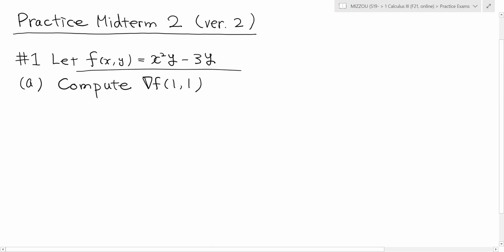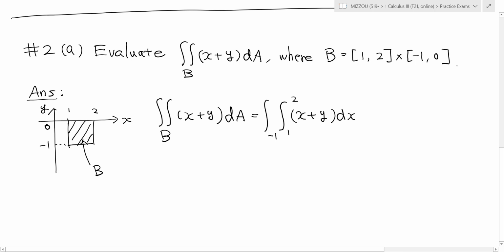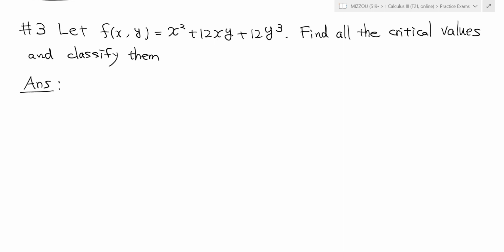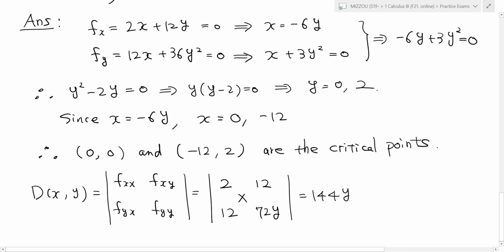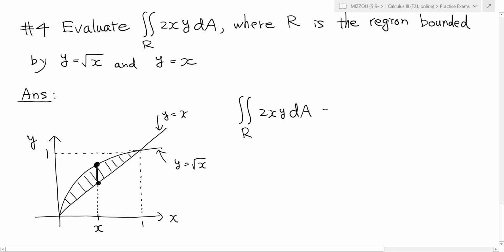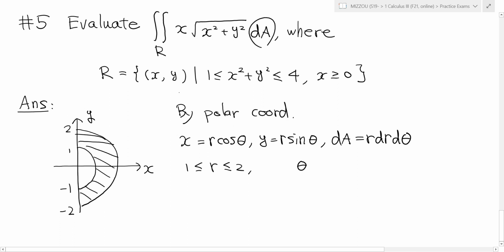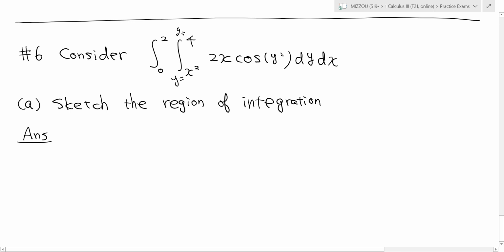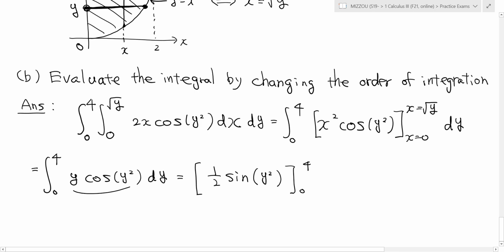Practice Midterm 2 (ver. 2)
#1 (a) 0:20
#1 (b) 1:30
#2 (a) 3:34
#2 (b) 5:42
#3 8:40
#4 14:57
#5 18:21
#6 (a) 24:36
#6 (b) 26:30